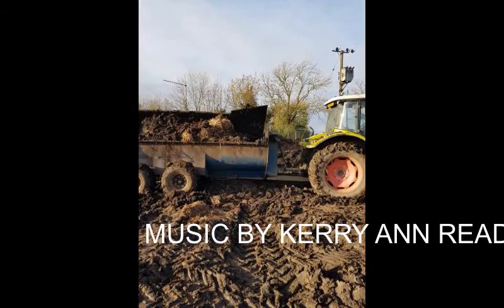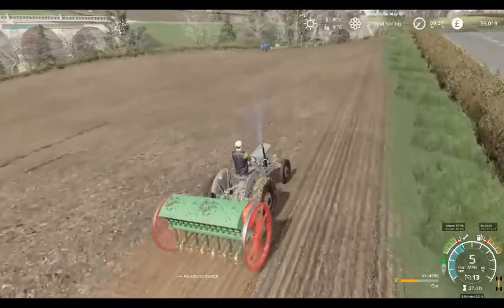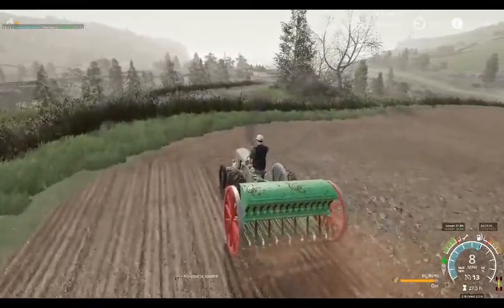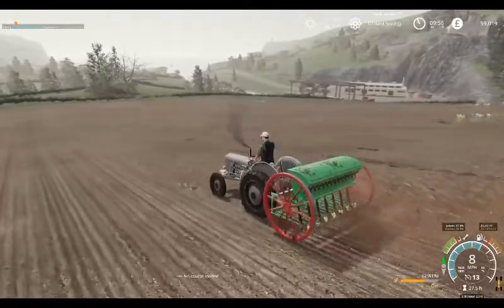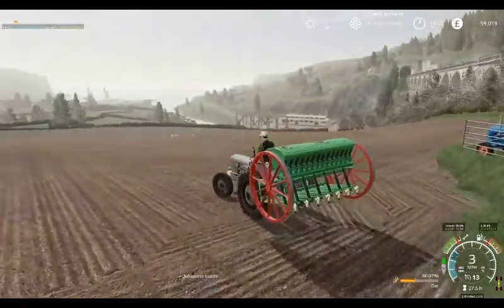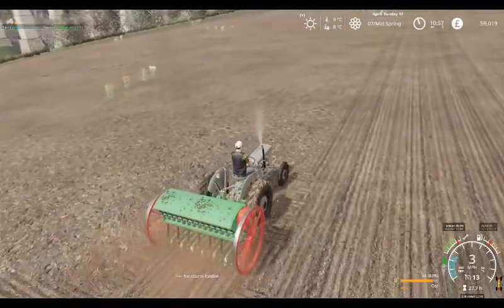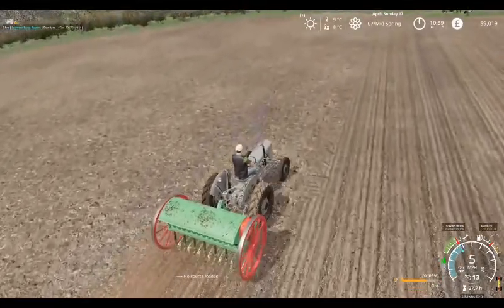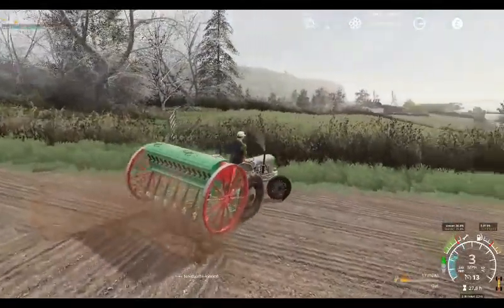SHAMROCK VALLY EP47 APR 1954 THE LAST FIELD BEING DRILLED